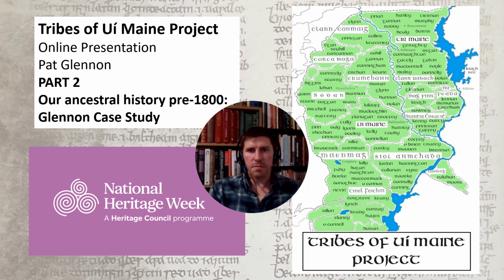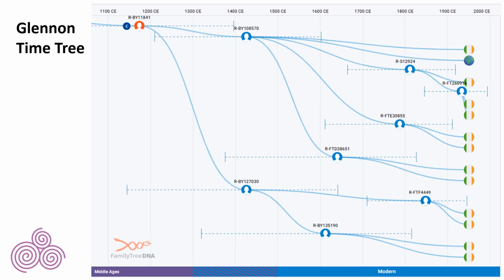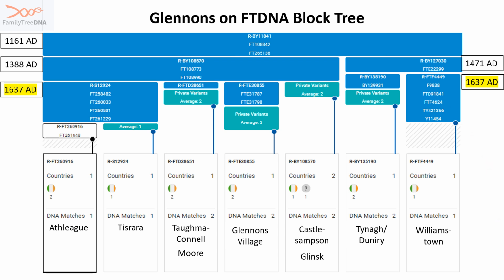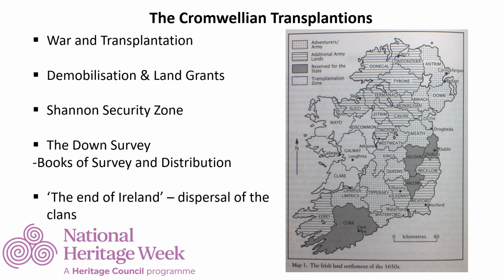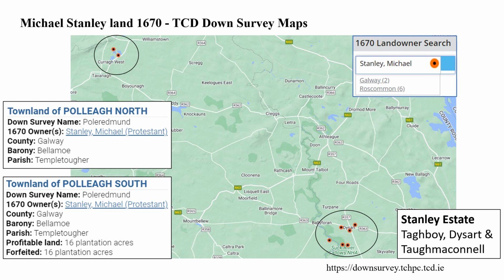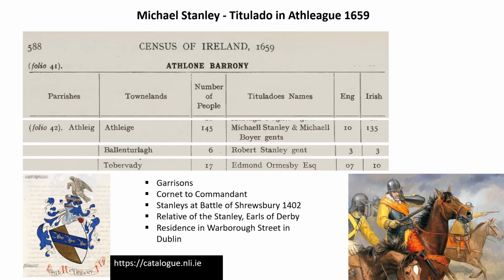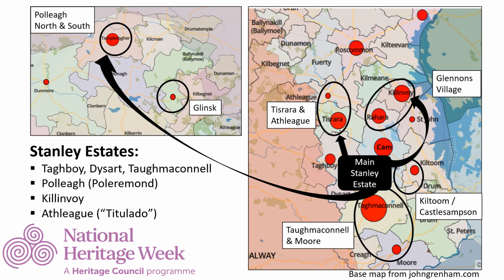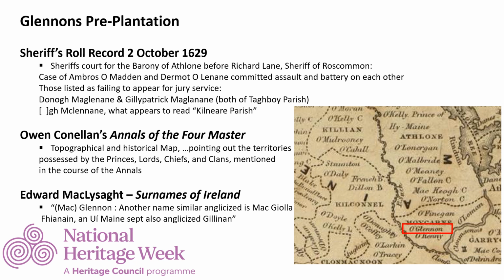Tribes of Ui Maine Y-DNA Project | Presentation PART 2 | Glennon Case Study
Part Two of a Talk launching the Tribes of Ui Maine Y-DNA Project, given at Athleague, Co. Roscommon and at Ballinasloe, Co. Galway during National Heritage Week in August 2024.

The Tribes of Ui Maine Project will explore the genetic heritage of the region of south Roscommon, east Galway, Clare border parishes and Lusmagh parish, Co Offaly; a territory that composed the medieval Kingdom of Ui Maine or Hy Many as it is often anglicized.

This Part of the talk uses insights from the Glennon Y-DNA Project to demonstrate how we can break through genealogical brick walls of the early 1800s to learn more about our earlier ancestry and the history of our surnames down through the centuries.

Using a Case study of the Roscommon and Galway Glennons, the presentation shows how we can combine Y-DNA branching with traditional land records to track the distribution of the a regional surname group during the Cromwellian Transplantations of the mid-seventeenth century.